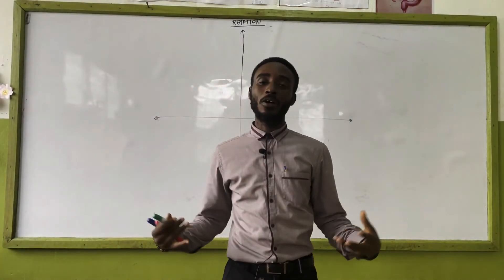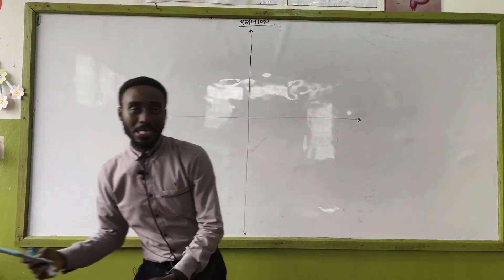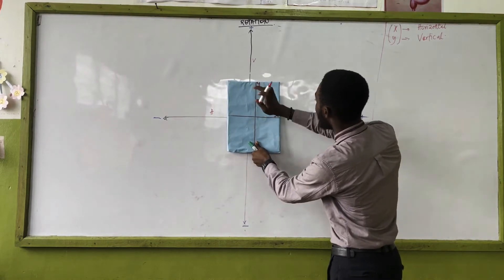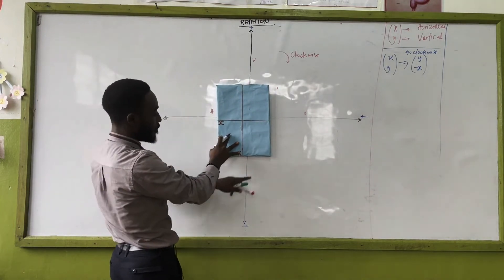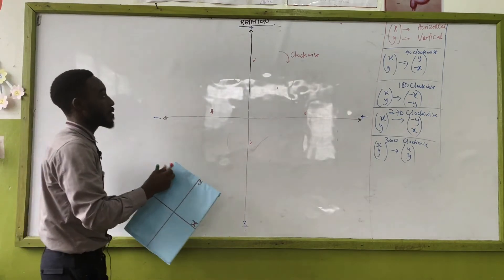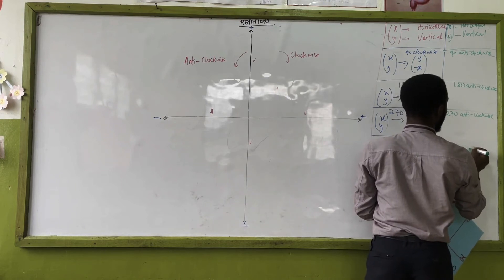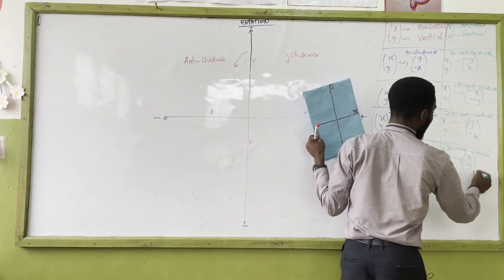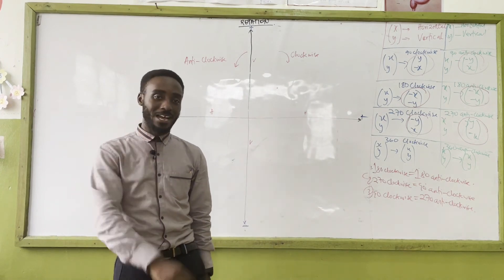Rigid motion; Rotation Rules | An easier approach.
If you find it difficult remembering your rotation rules, this video gives you an easier way to get the rules for the various degrees of rotation (90, 180, 270, 360); clockwise or anti-clockwise. You can derive your own rules anytime without having to memorize.